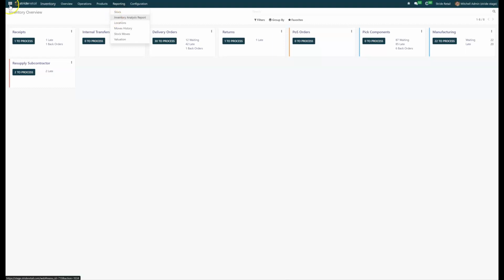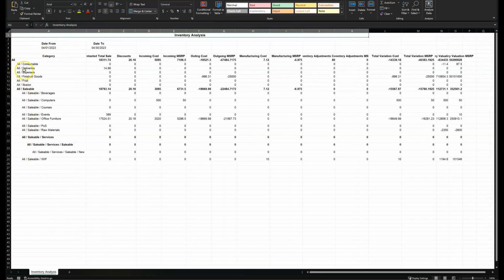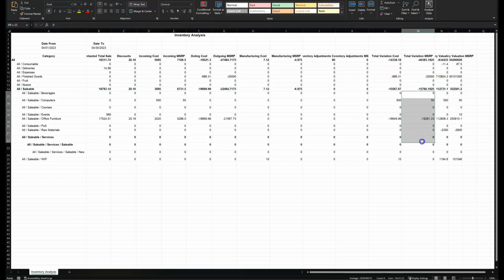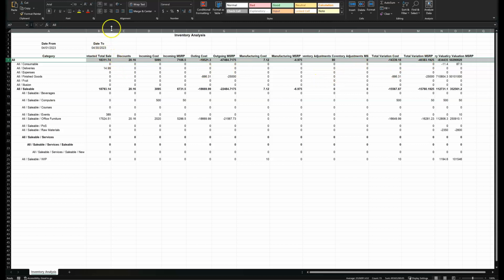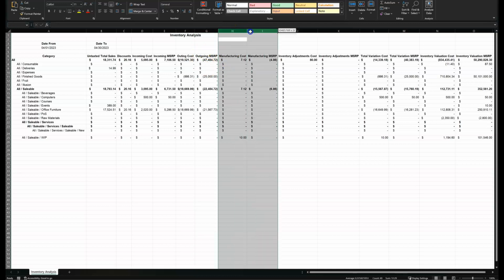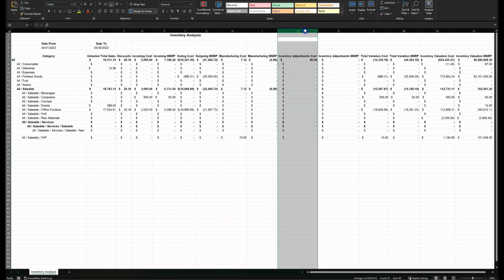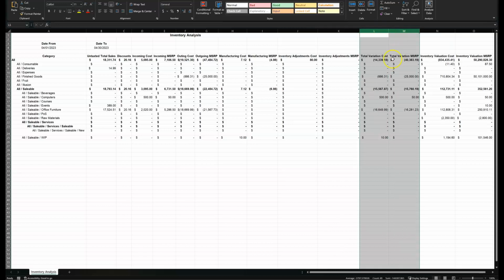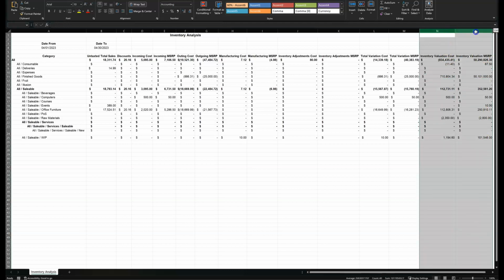Inventory Analysis Report